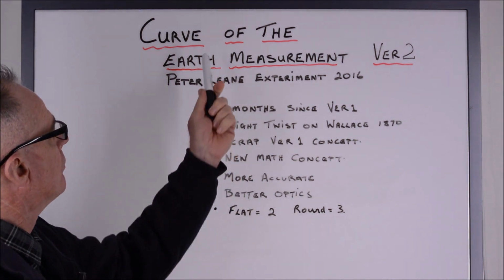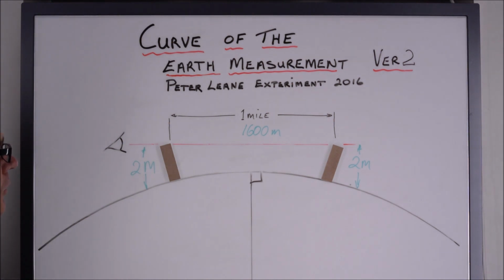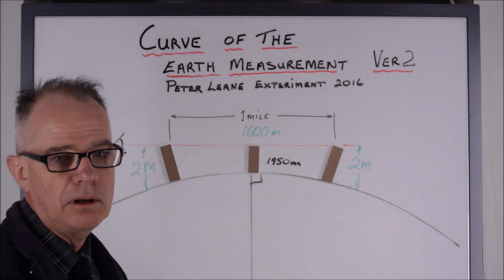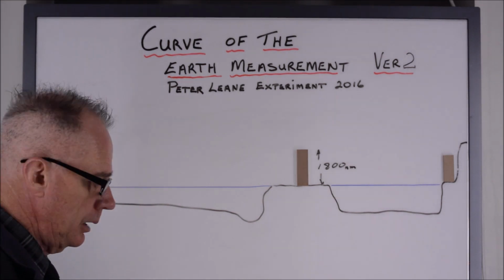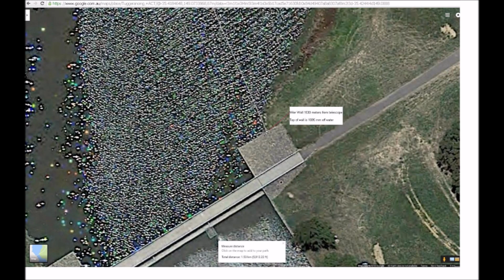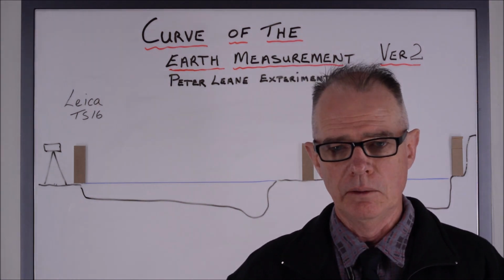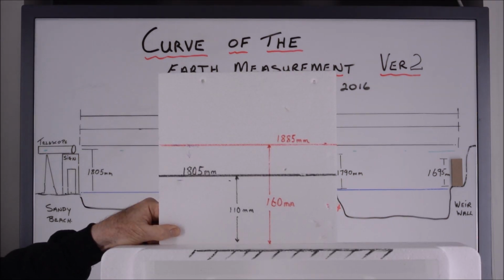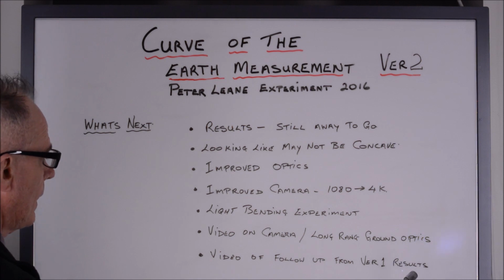Curve of the Earth Measurement Ver 2 (3 X Points of Reference)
Ver 2 is a follow on from Ver 1 with an improved Optical magnification and Camera.  The main aim of the experiment is to test the new mathematics that straightens out the curve if there is one.  The results of the experiment at this stage are not decisive, with more future tests required.